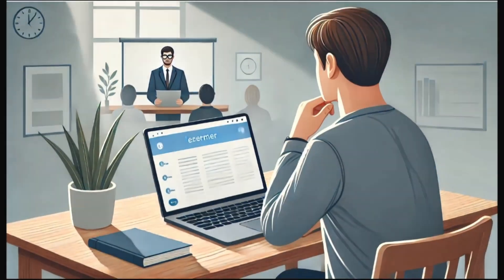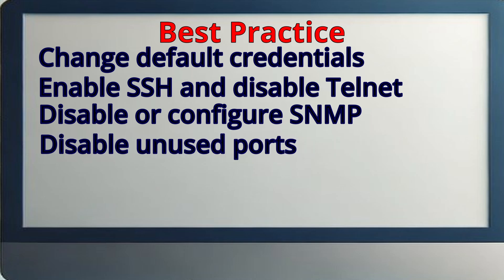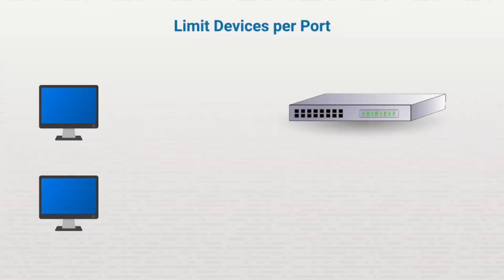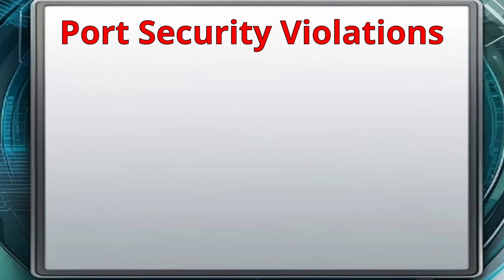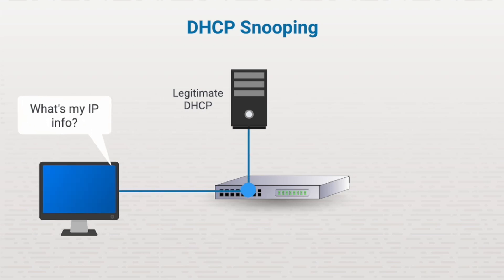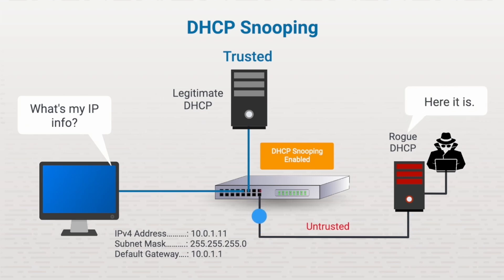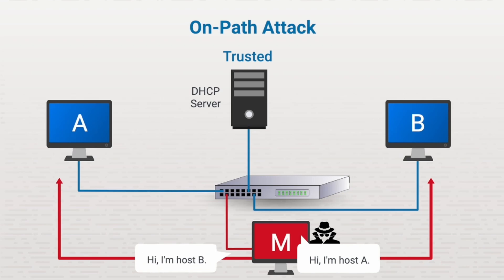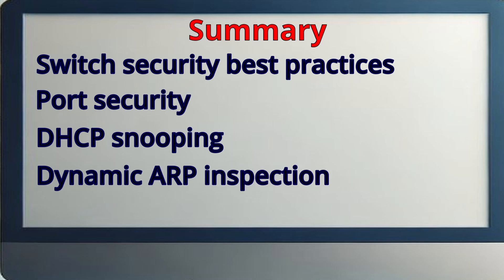Switch Security Best Practices | Port Security, DHCP Snooping & ARP Inspection Explained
In this video, we dive into the essential switch security best practices every network admin and cybersecurity professional should know. From configuring port security and limiting the number of devices per port to securing switch ports with MAC address binding, this guide walks you through step-by-step strategies to harden your Layer 2 infrastructure.

We also cover advanced Layer 2 security features including:

🔐 DHCP Snooping - Prevent rogue DHCP servers and safeguard IP assignments
🛡️ Dynamic ARP Inspection (DAI) - Stop ARP spoofing and on-path (man-in-the-middle) attacks
🚫 Port Security Violations
 Perfect for anyone looking to enhance their network security skills and prepare for certifications like Network+